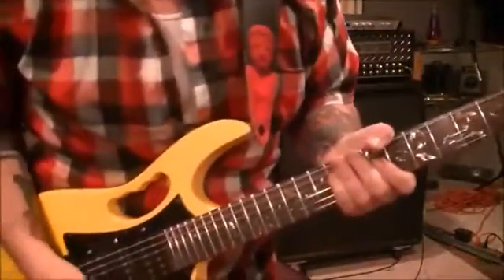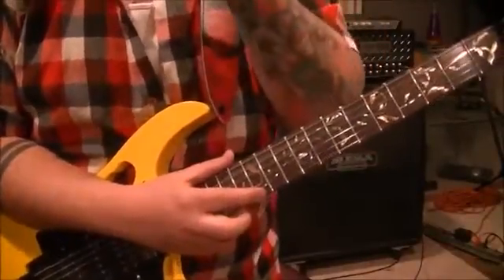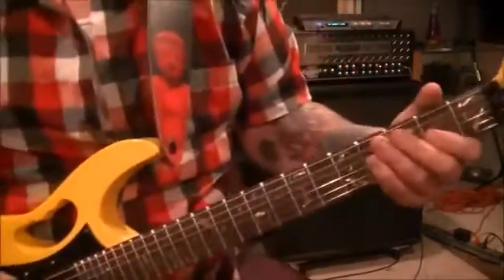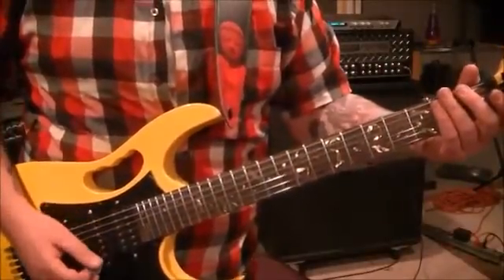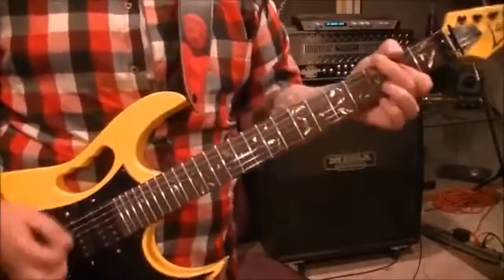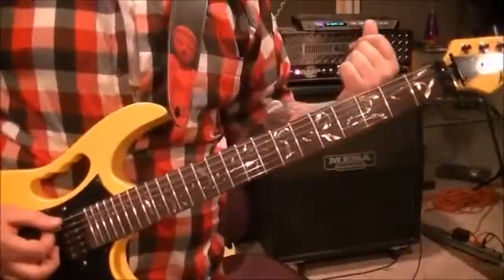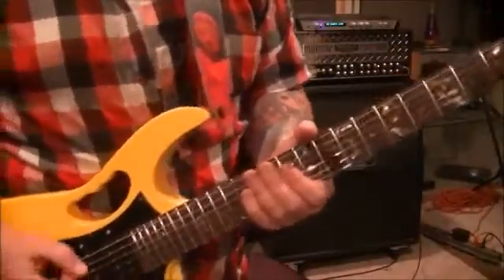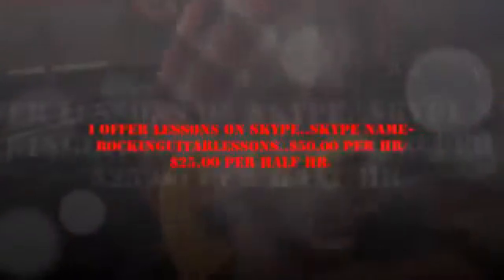How to play China Town by Van Halen on guitar By Mike Gross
Thanks Mike for another lesson